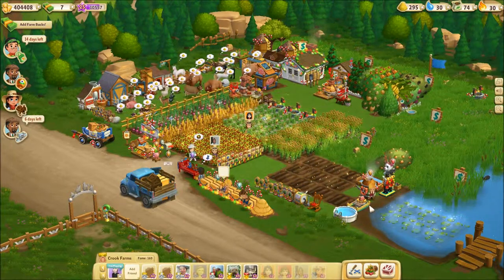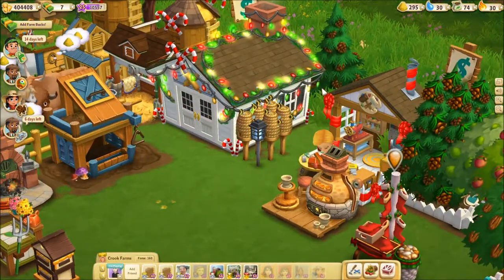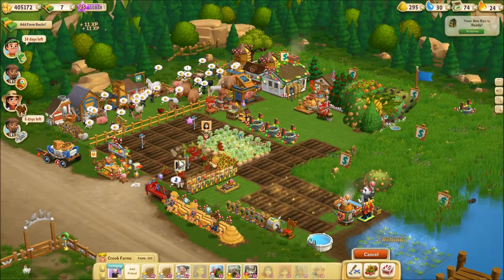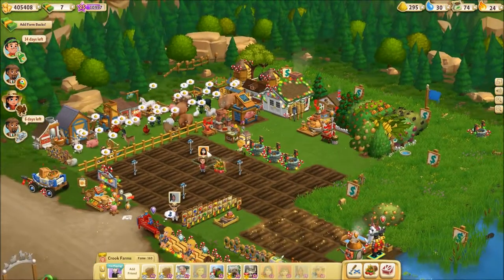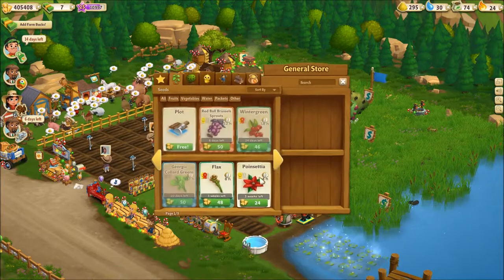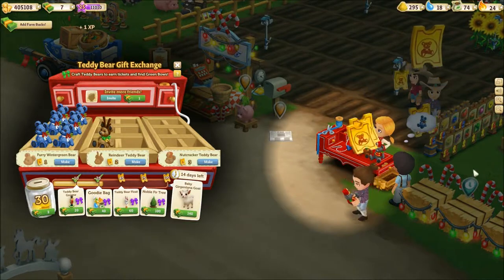Farmville 2 R&R Episode 39: Luggage collector.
It's about illustrious and magical as it sounds.
This is your finisher, Farmville 2? A little weird, I say.

Want to be a swell guy and get help in Farmville 2... AT THE SAME TIME? Add me as friend, and those things will totally happen!